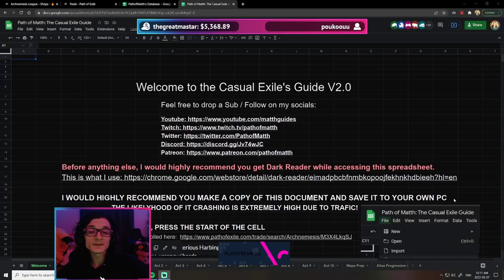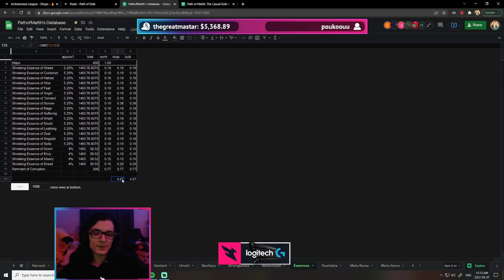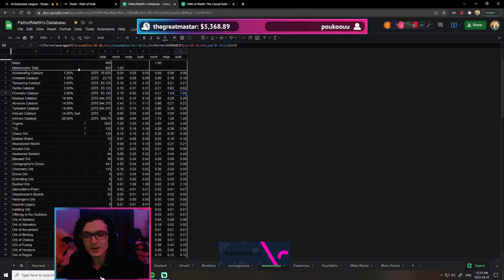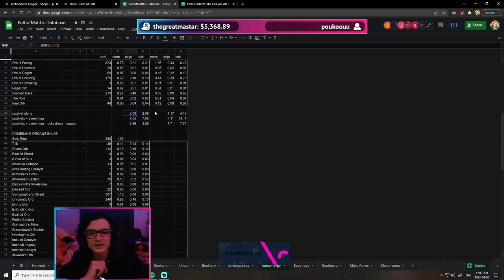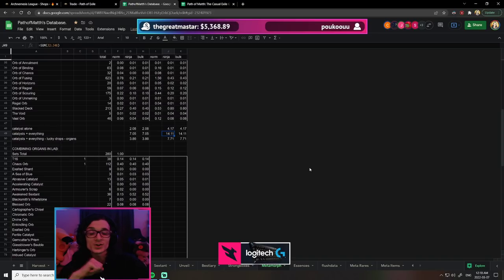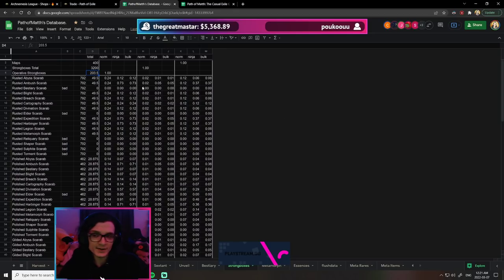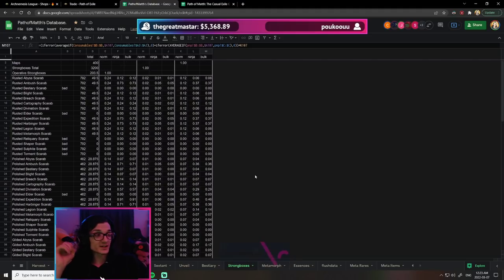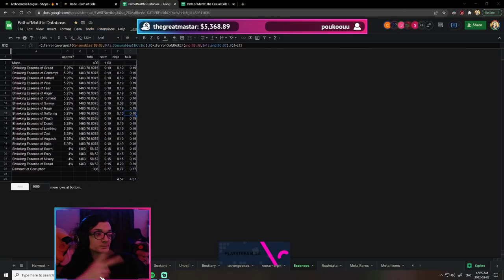Project: Predicting Profitability Update #1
Here's the first update on the first sample of 400 maps I've ran!

Super excited for the rest of this project!

0:00 - DISCLAIMER
1:15 - Essences
3:48 - Metamorph
4:50 - Only keeping CONSISTANT Loot
9:40 - Strongboxes
10:50 - Removing BAD Drops
12:00 - Next Data Set & Conclusion